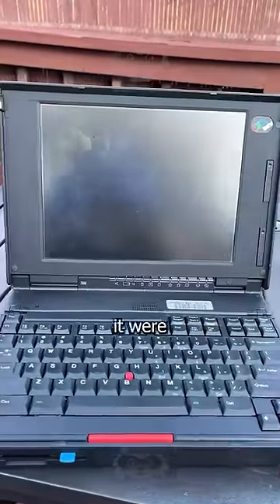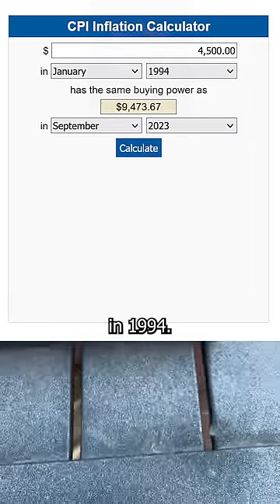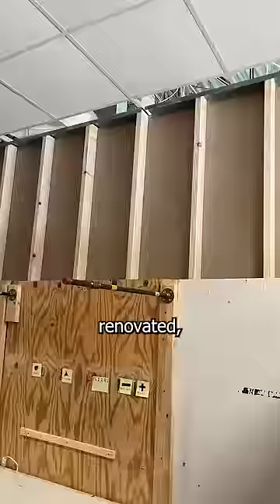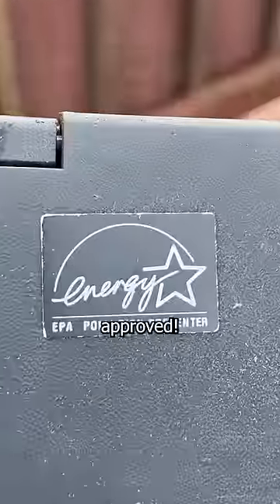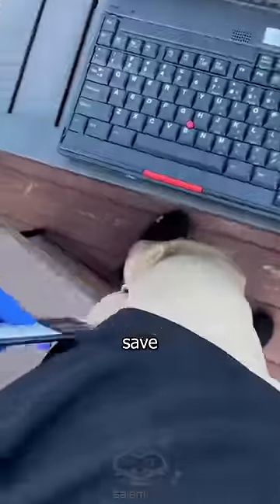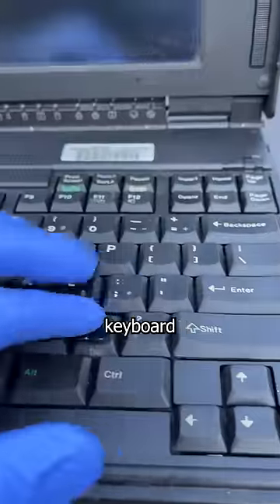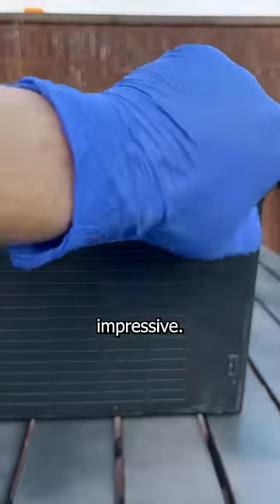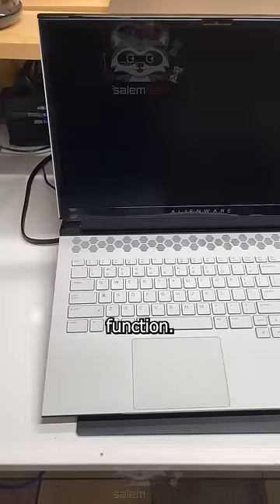30 year old IBM ThinkPad puts modern tech to shame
This 30 year old IBM ThinkPad shows how important build quality is when it comes to making a laptop last. Back in 1994 this thick piece of technology cost $4500 which is $9500 in today's money, but what you got was a computer that could physically hold up after 30 years. Of course the tech is obsolete now, but this pc proves how long they can last if the company isn't afraid to innovate and they don't cut corners with the design. Imagine having this build quality in a modern gaming laptop? Not to mention the ability to upgrade everything because it's modular. But anyways, here's some more RGB.